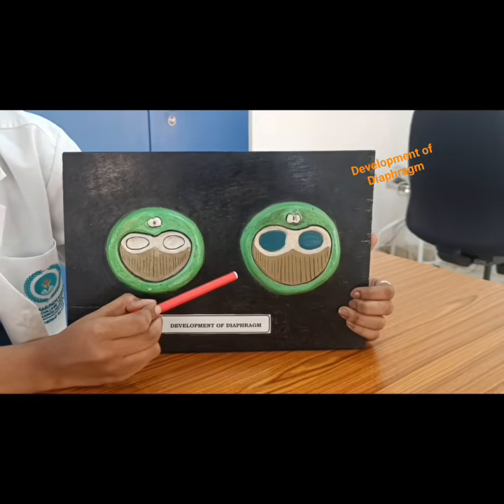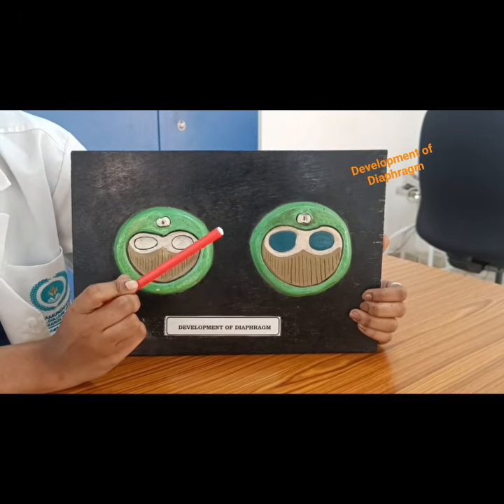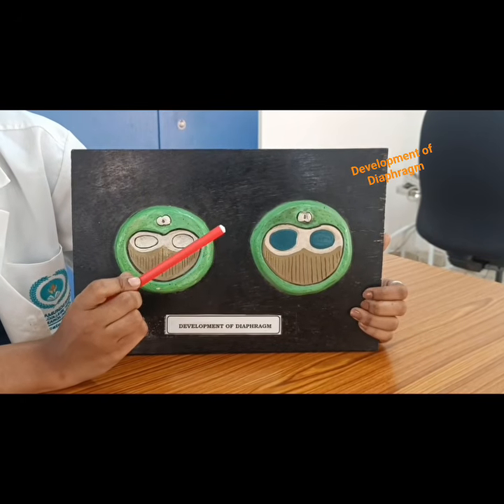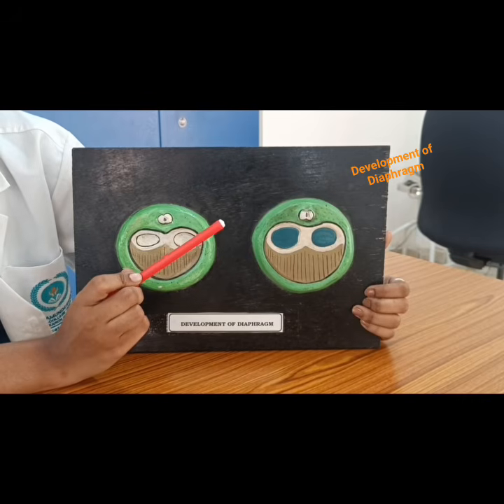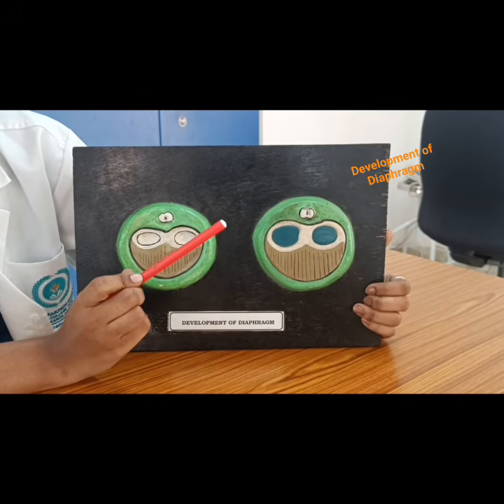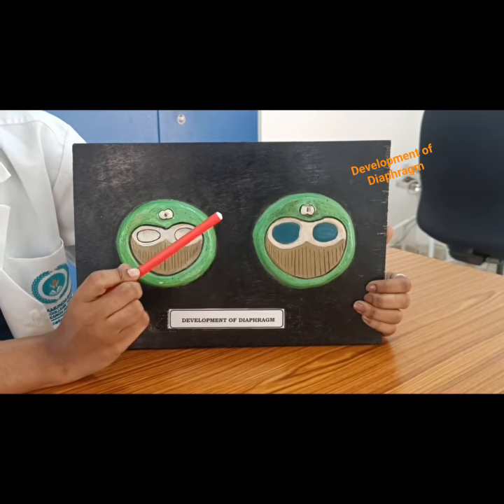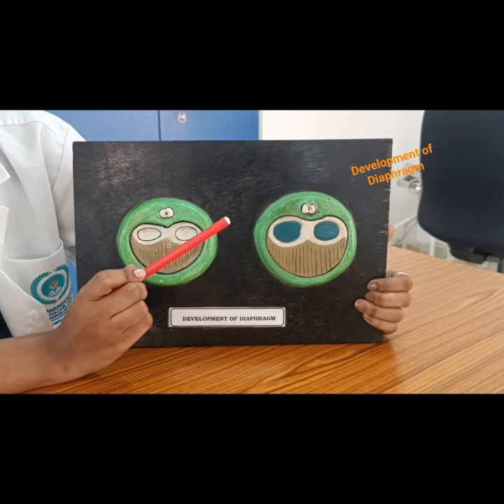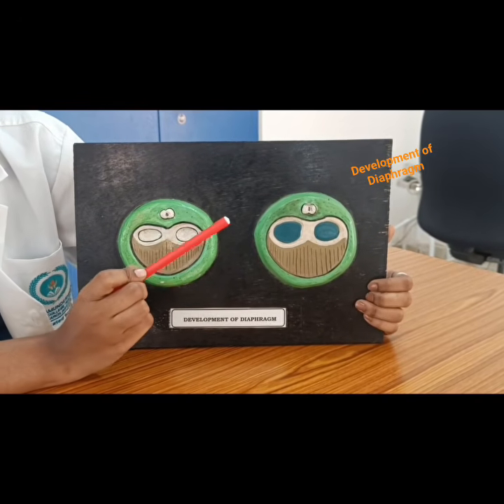Development of Diaphragm By KAVaNa